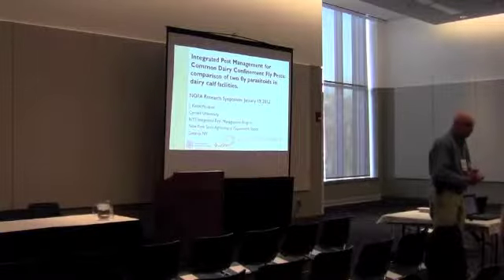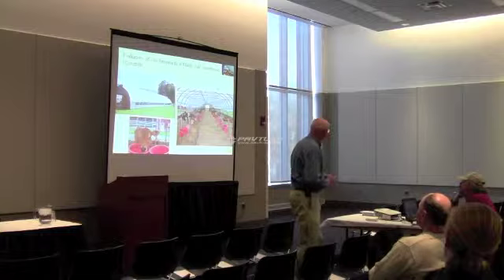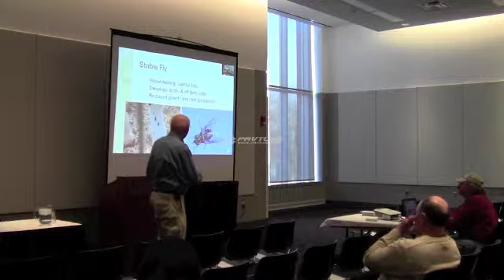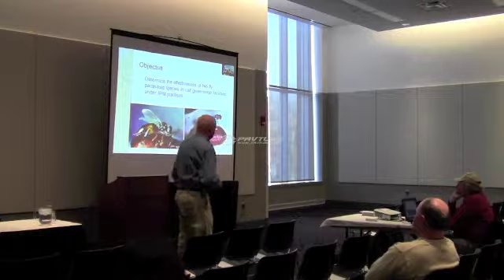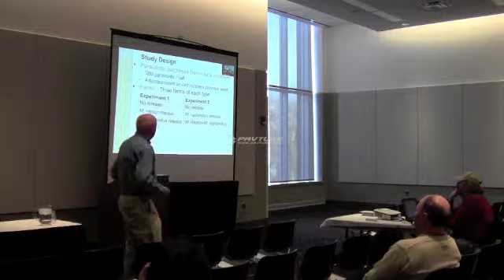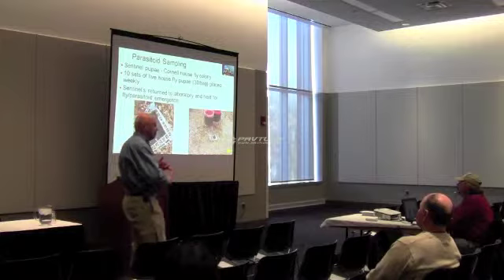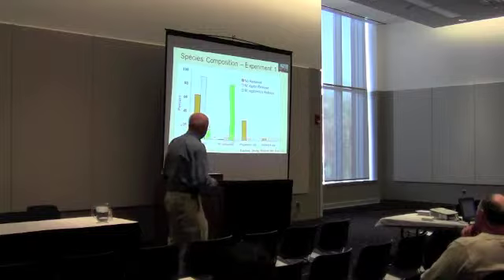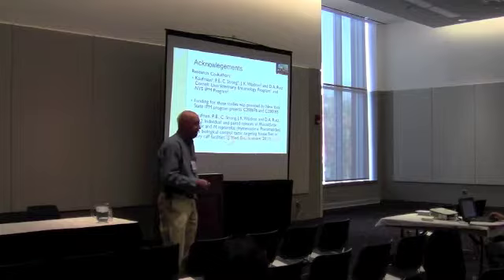Integrated Pest Management for Common Dairy Confinement Fly Pests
John Waldron